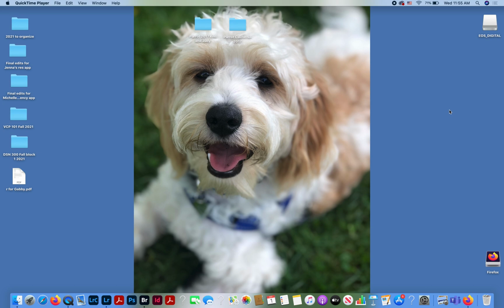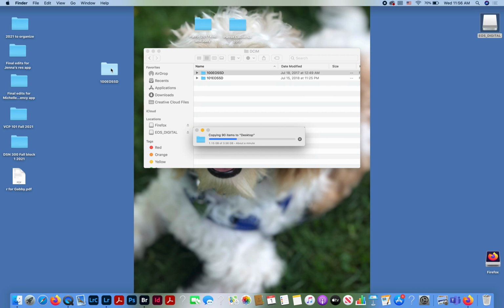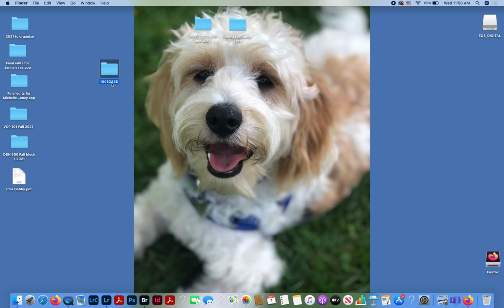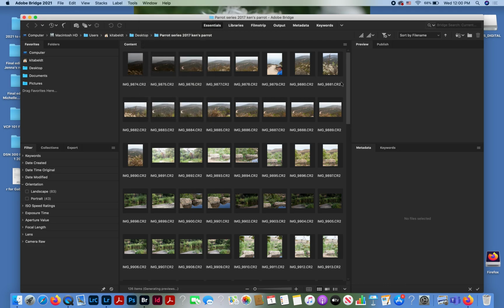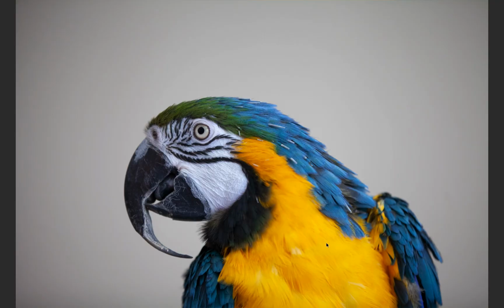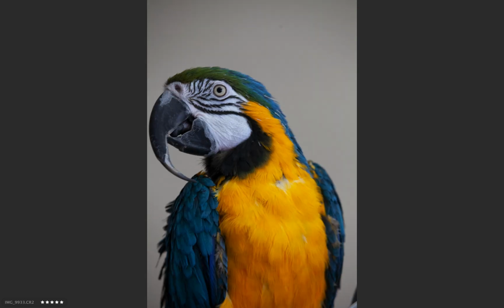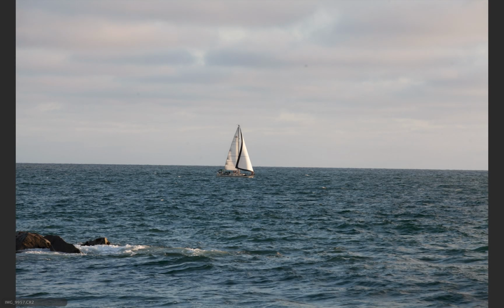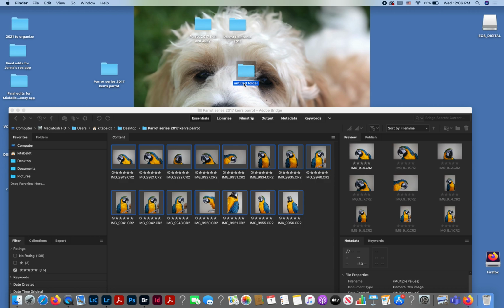Learn how to cull in Adobe Bridge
Adobe Bridge Introduction class for Photo 101